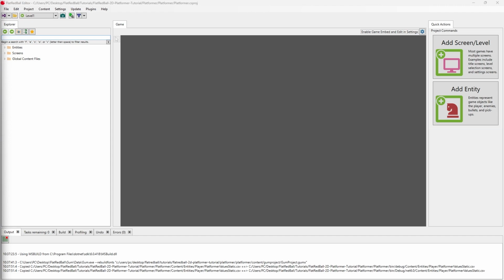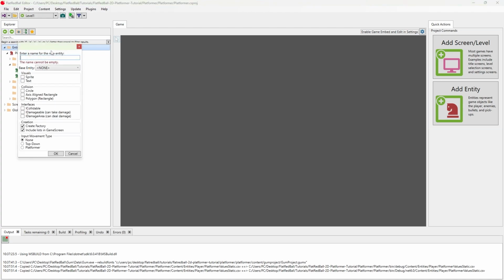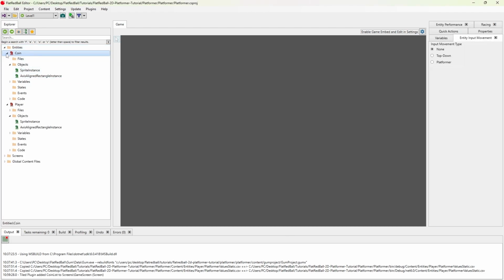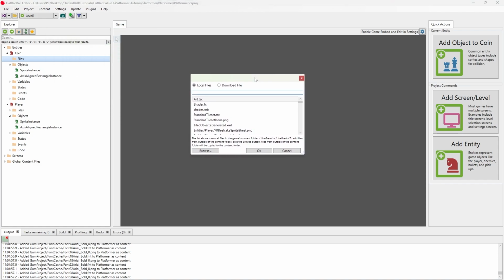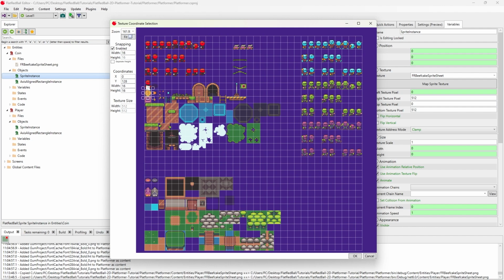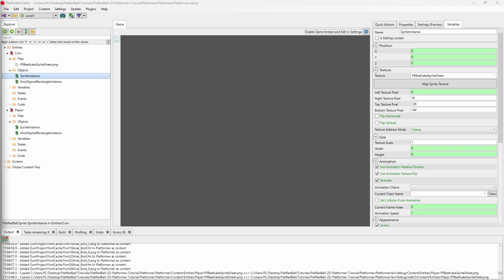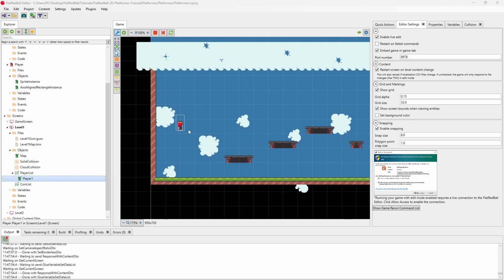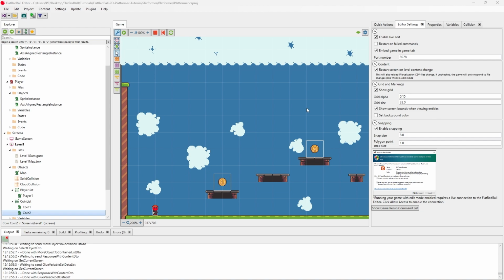How To Create a 2D Platformer Game in FlatRedBall - Adding a Coin Entity